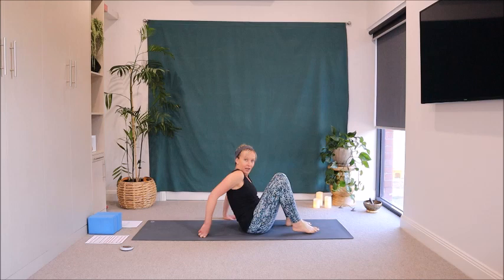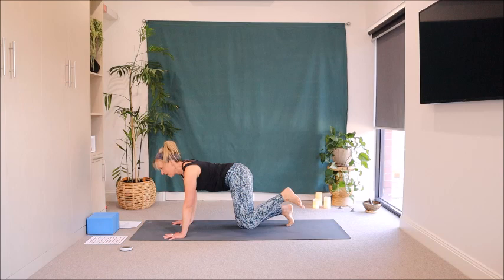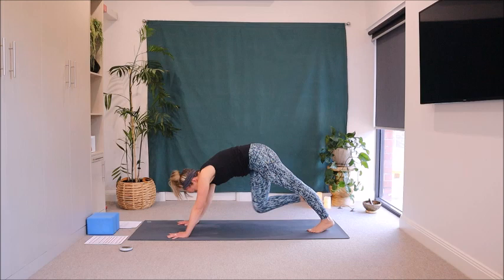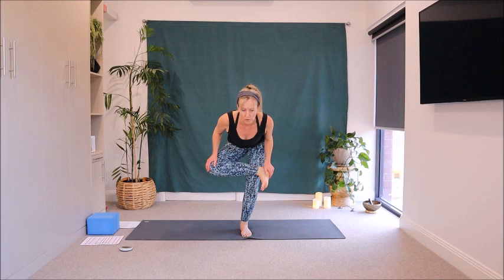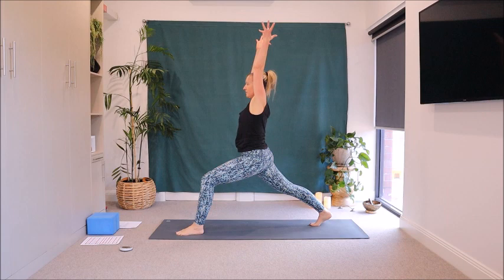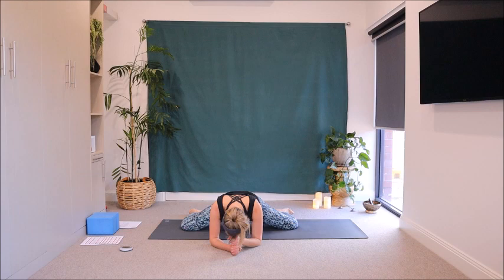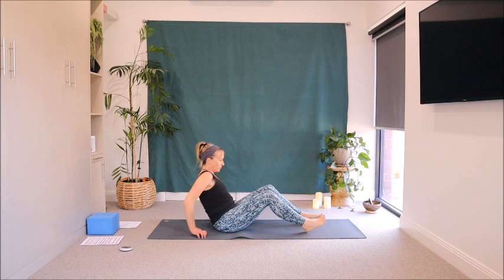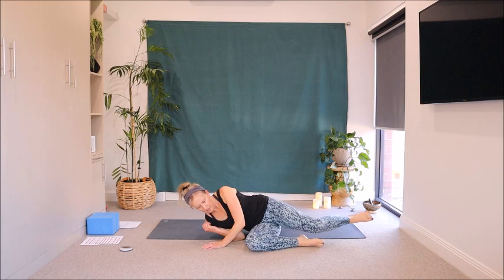Gentle Flow - Hippy Hip Class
This class works on all aspects of the hips.  When muscles around the hips are tight, we tend to overuse the spine, which can cause back pain.  Hip openers enable us to bring our energy down and when we release tension from that area it create a real sense of freedom in the body.

About Jackie Allen Yoga

Our Studio is a divine sanctuary hidden away in the centre of Ballarat, Victoria. You could be anywhere in the world when you step into this space.

Our core values are deeply set in the highly treasured 8 limbs of yoga.  Our teachings incorporate all aspects of yoga including movement (asana), pranayama (breathing exercises), yoga nidra (relaxation), meditation, yogic philosophy, yoga therapy and Ayurveda.

for our timetable and keep up to date.